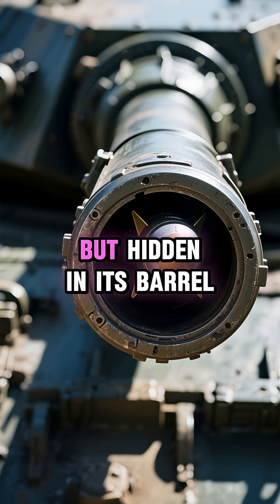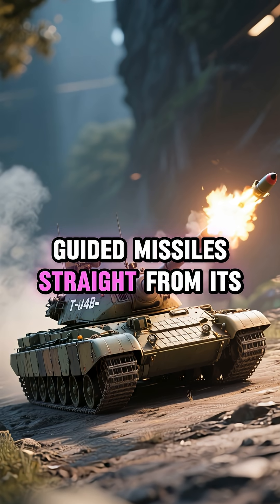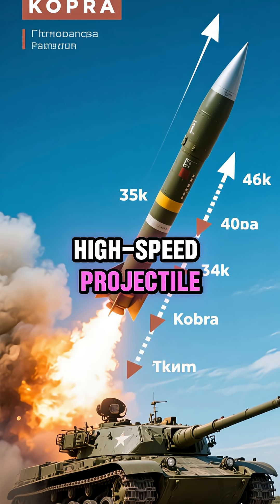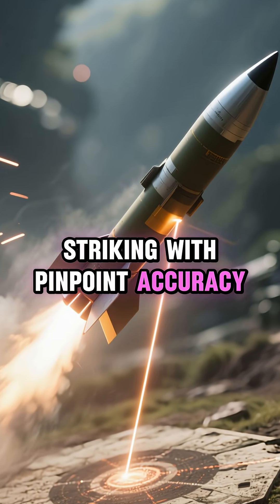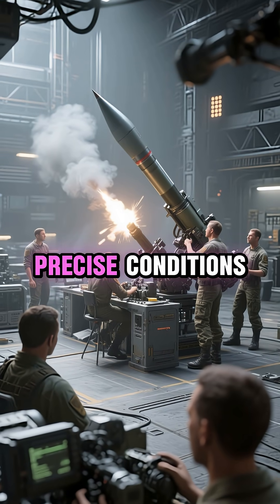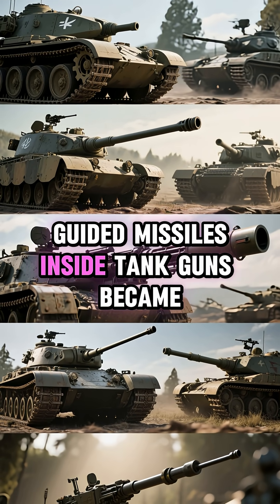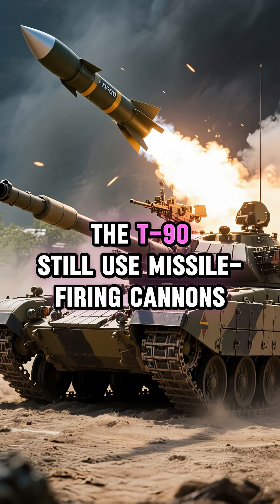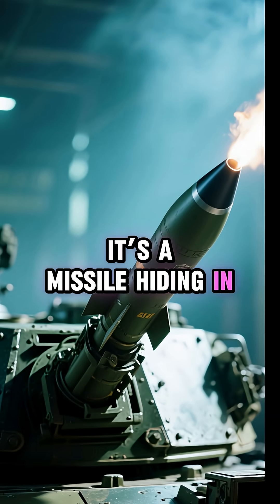This Soviet Tank Could Fire Missiles – From Its Gun